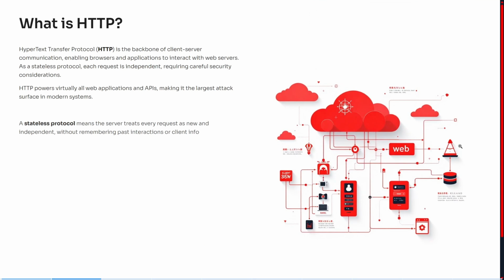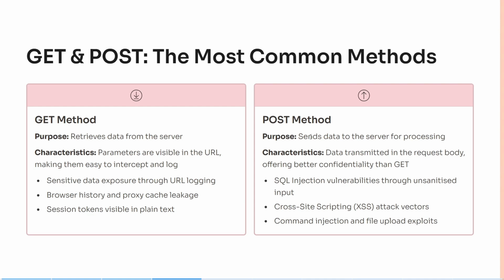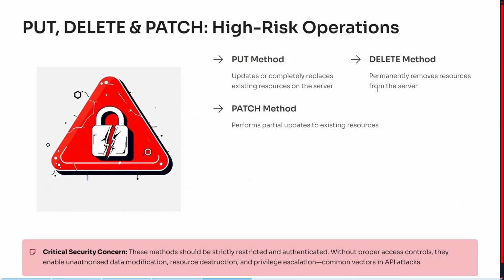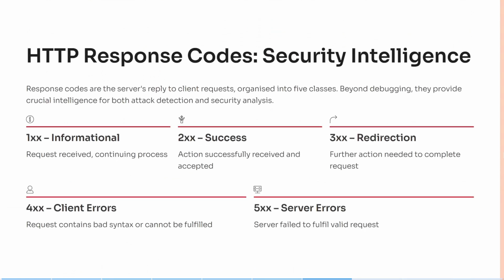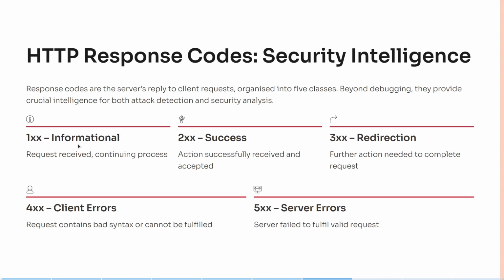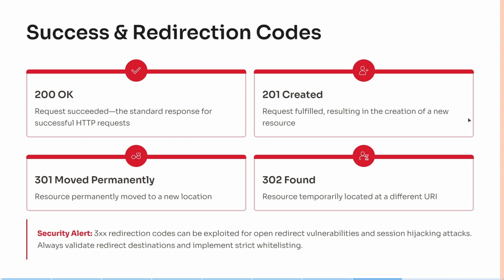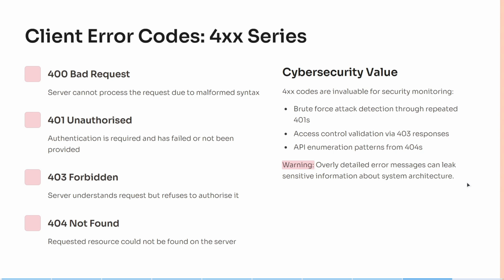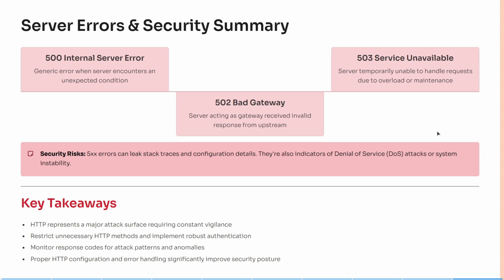What is HTTP? | HTTP Methods Explained | HTTP Request & Response for Beginners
In this video, you’ll learn what HTTP is and how HTTP works in a simple and beginner-friendly way. This tutorial explains HTTP methods, HTTP requests, and HTTP responses with real-life examples so even non-technical learners can understand.
GET , POST , Redirection Explained